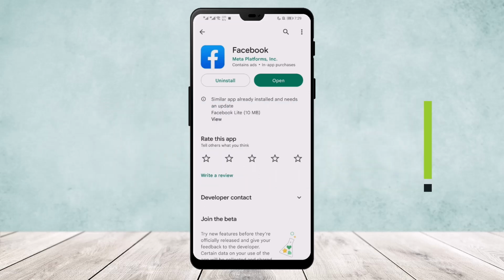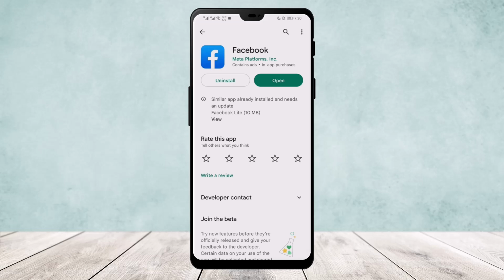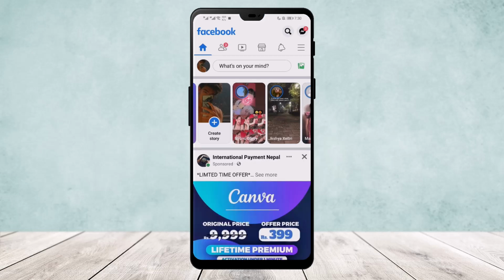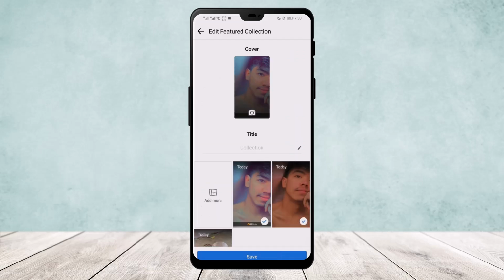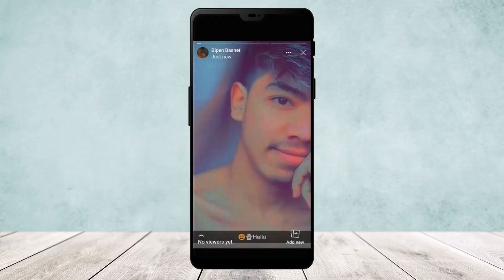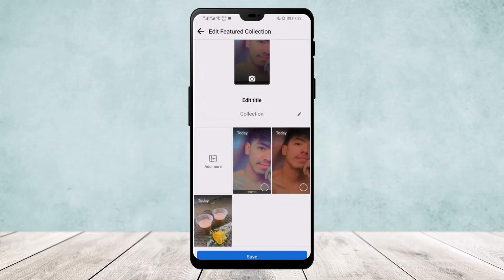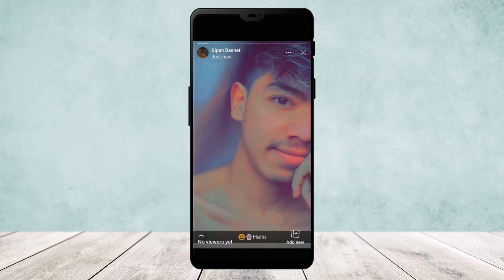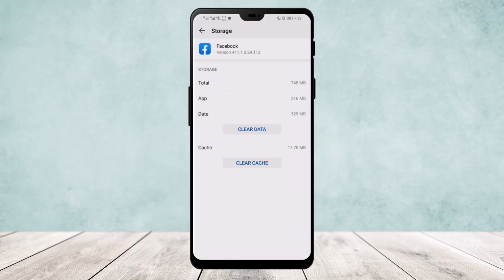How To Fix Facebook Featured Photos Not Appearing !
In this tutorial video, I will simply show you how to fix Facebook featured photos not appearing. So just make sure to watch this video till the end.

~ Timestamps:
0:00 Introduction
0:14 Tutorial
0:40 Edit Featured Photos
2:07 Outro